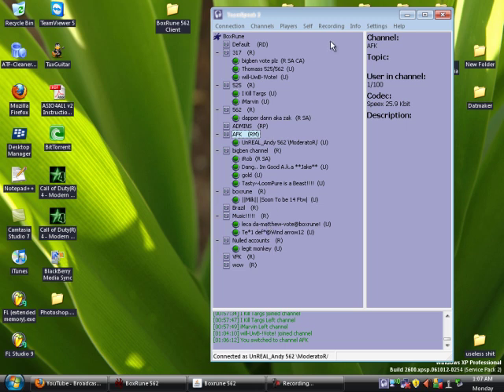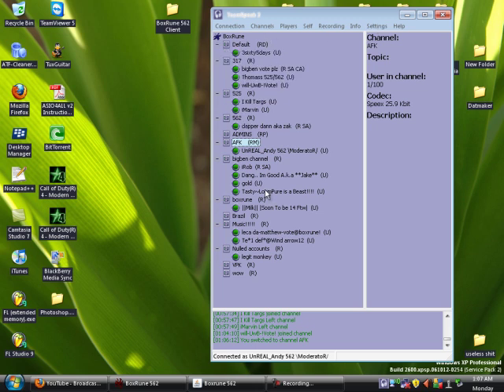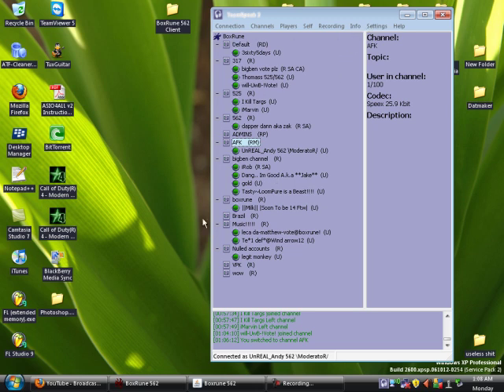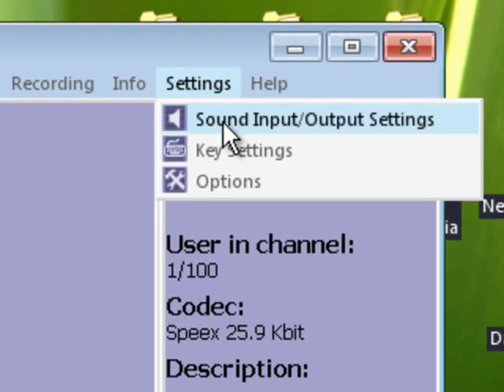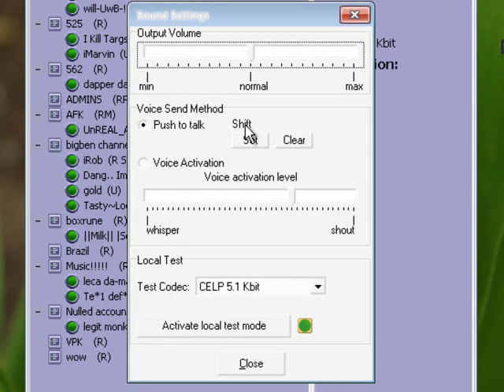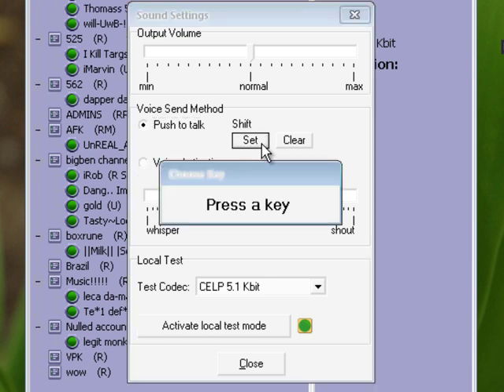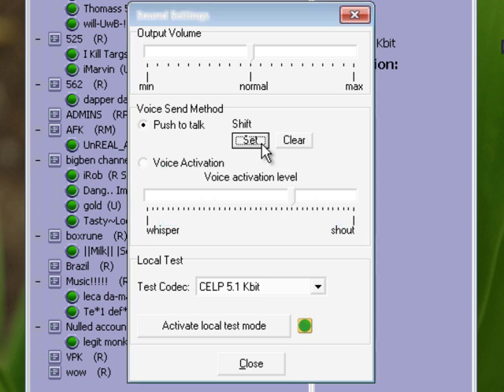BoxRune - Push To Talk Tutorial (TeamSpeak2)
How to set and use PTT when using TeamSpeak 2.

My Accounts, Mod_Andy (525/562), Unreal (525/562)